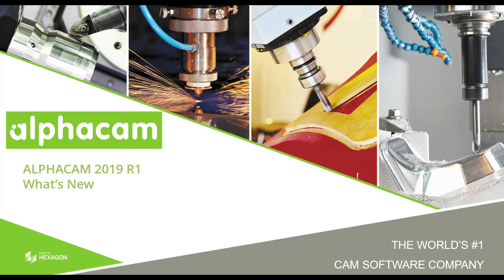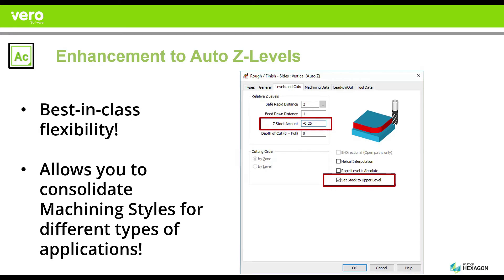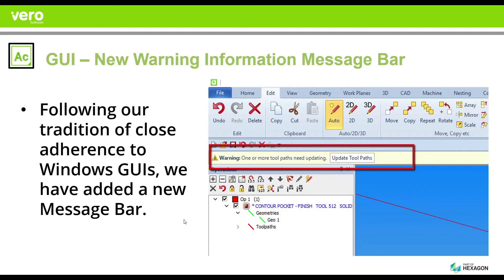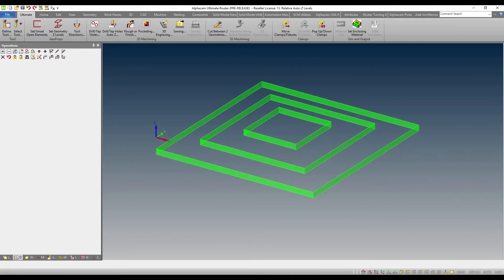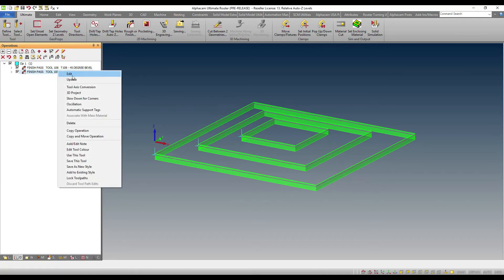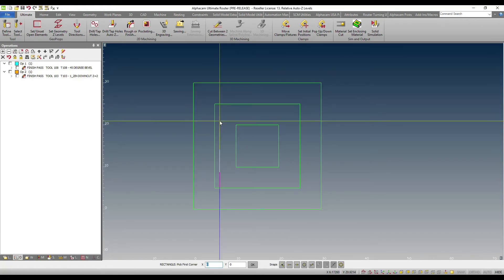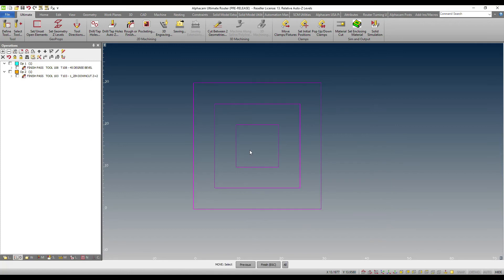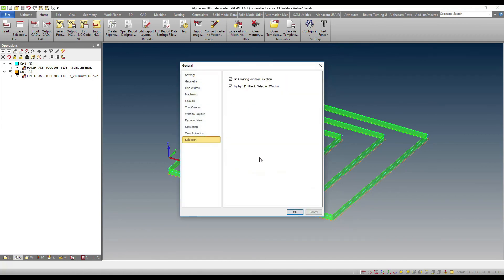AutoZ Selection Information Bar | Alphacam 2019 R1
Alphacam 2019 R1 provides total freedom to work from the bottom or top of the material. Also, check out the new modern Information Bar.